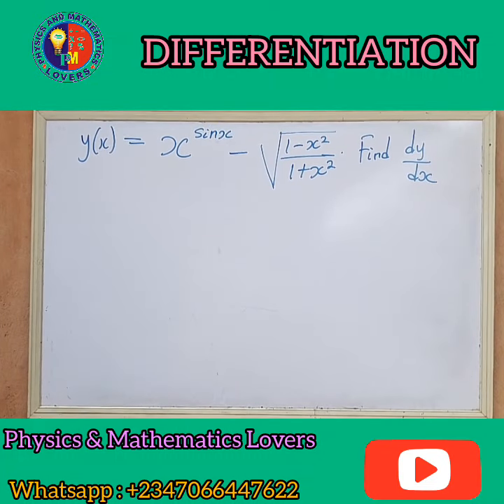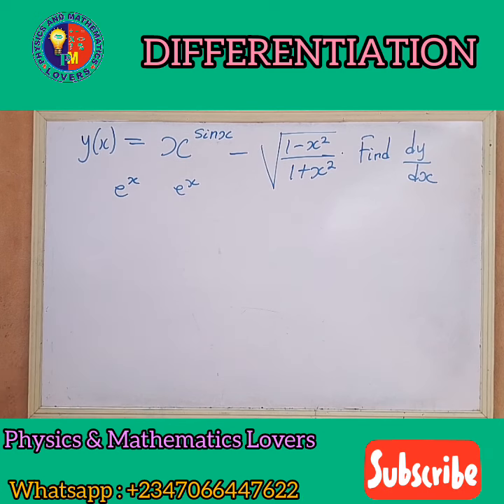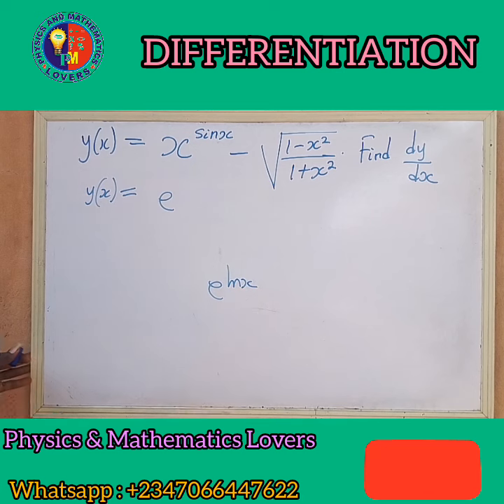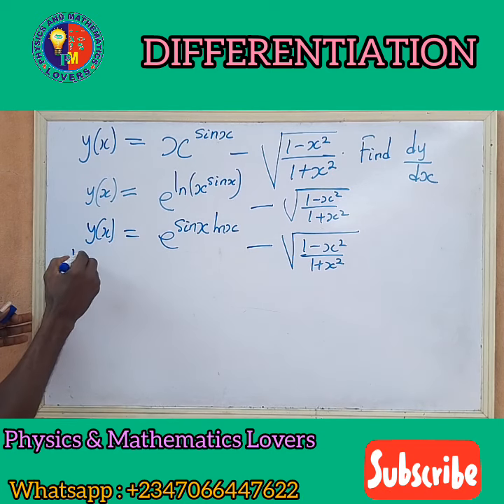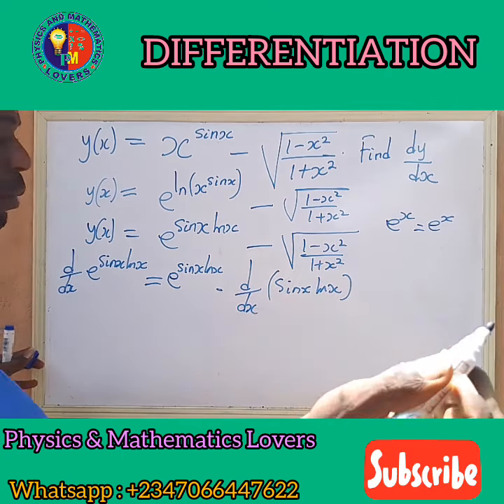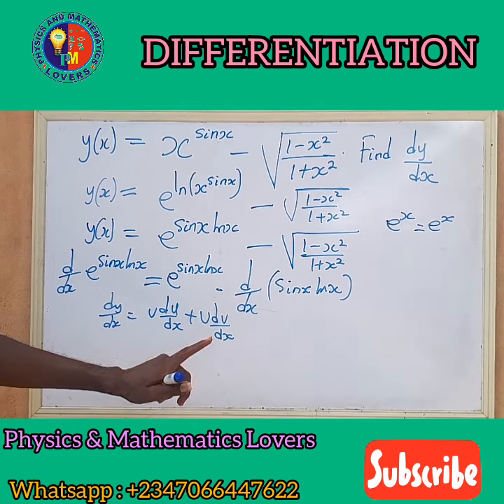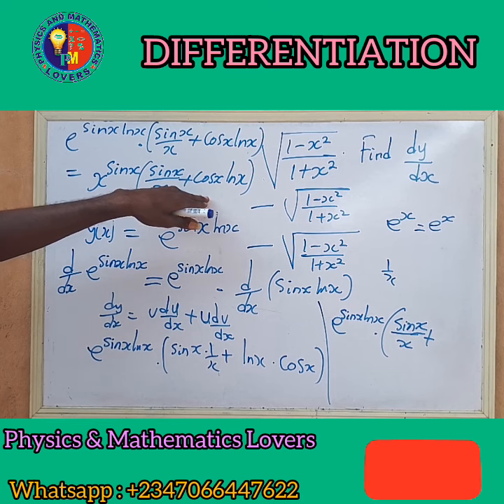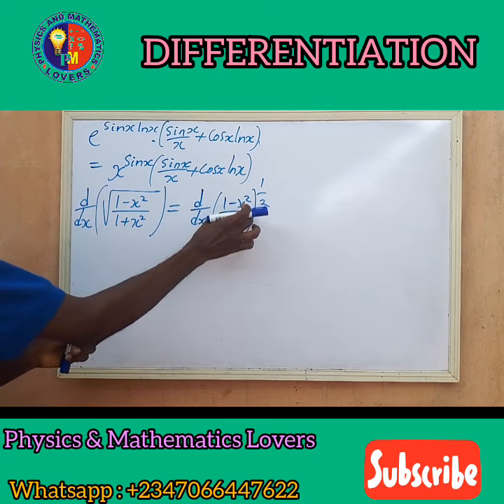DIFFERENTIAL CALCULUS ( ADVANCE MATHEMATICS )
Do you have another approach to solving this question